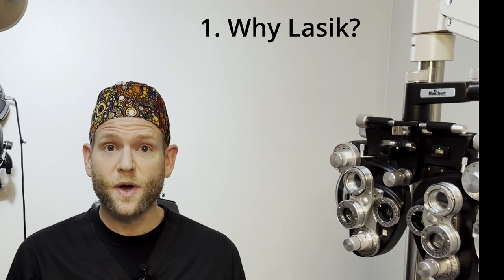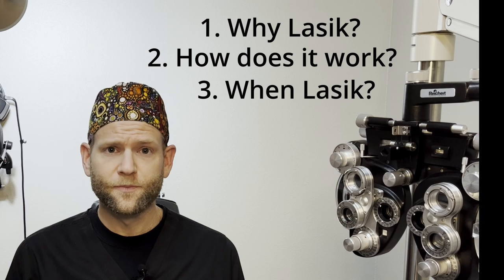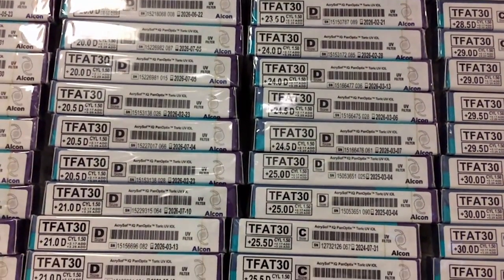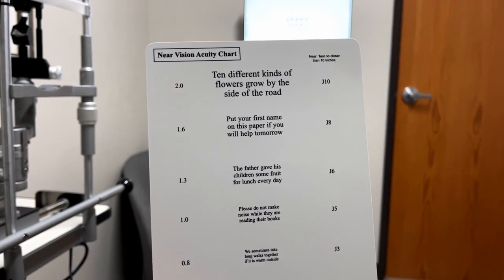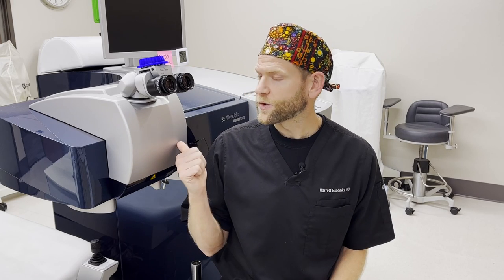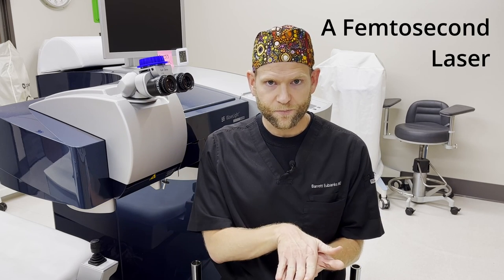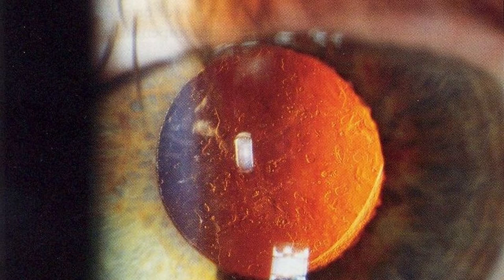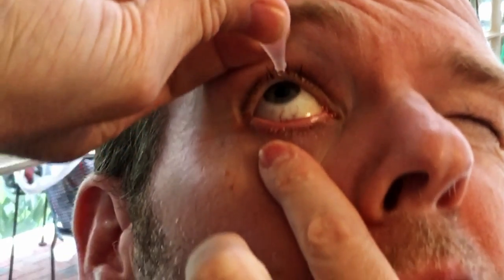The Truth About Lasik After Cataract Surgery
What happens if you need a lasik touchup after cataract surgery? Is it even possible? Even though cataract surgery has gotten very modern and precise, there are still times when lasik can improve the results.

A lasik touchup after cataract surgery can be used to correct any residual prescription or astigmatism. A laser treatment can also be used in in some cases to improve reading vision after cataract surgery.